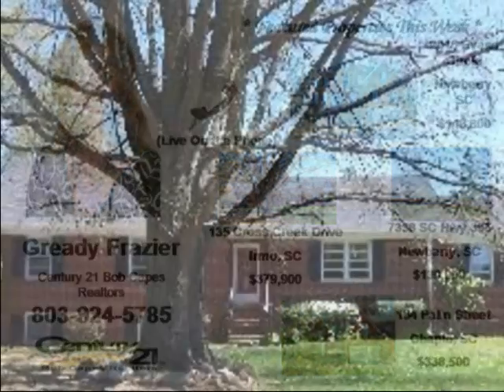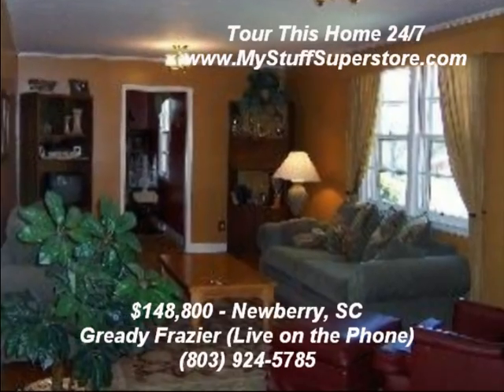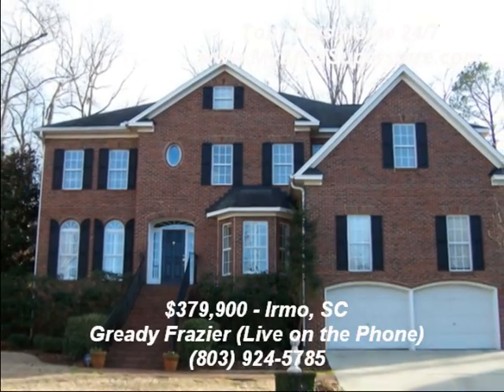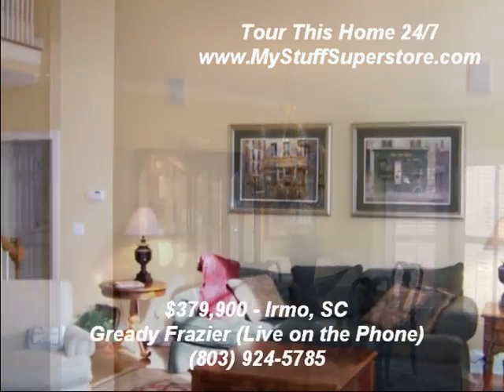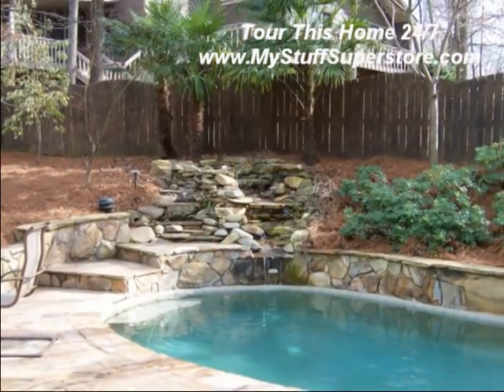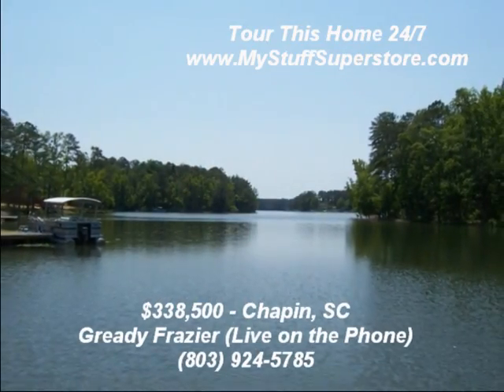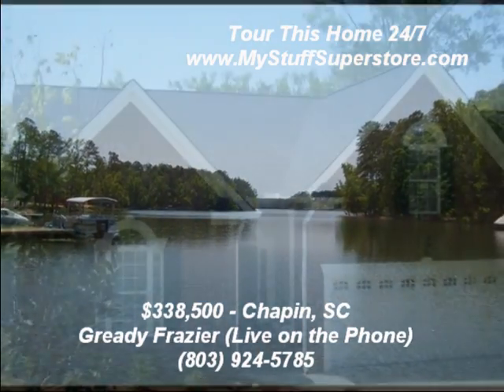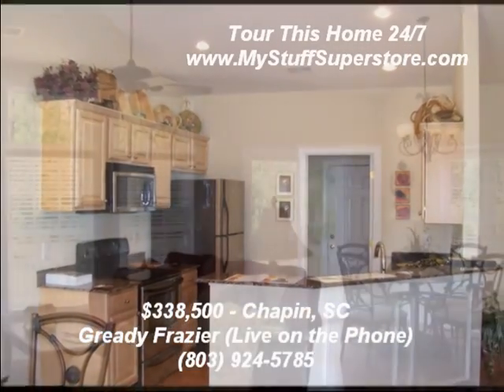Gready Frazier on Open House TV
Gready Frazier. Professional Real Estate Broker Serving Columbia, SC.